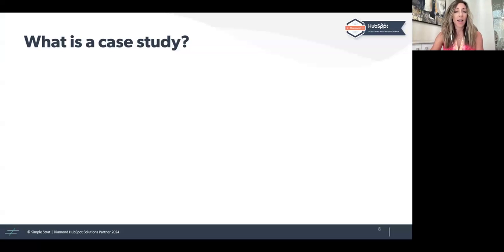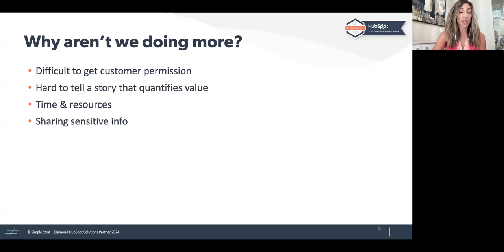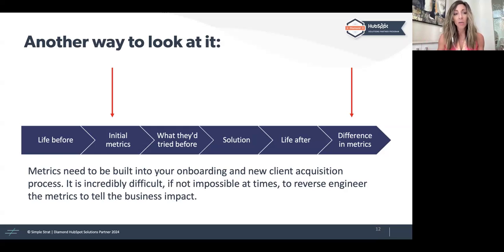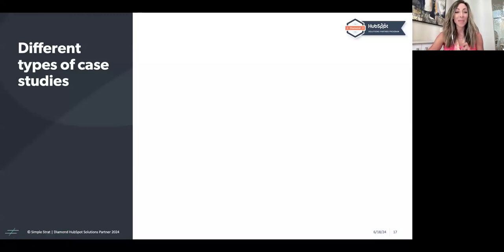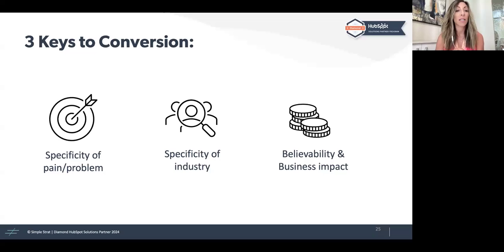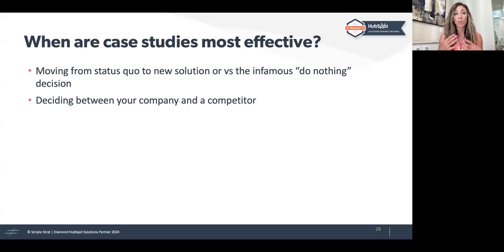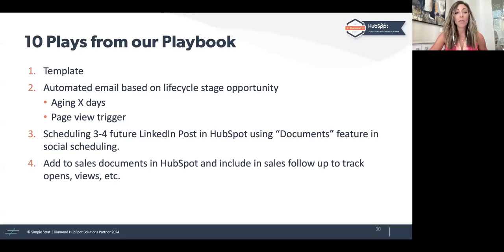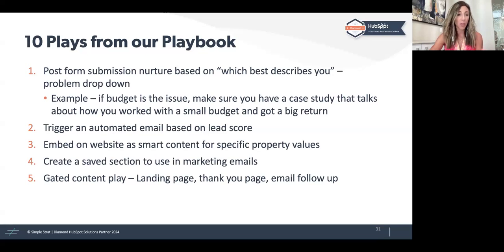Master Class on Building B2B Case Studies That Convert (Full Webinar)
In a market where every solution claims to be the best, why should a buyer choose you? Learn how to build a powerful case study and how to put it to work in HubSpot. Get more tips like this on our weekly newsletter

Enter the role of an effective case study – one that cuts through the noise and reassures your potential customer that you can deliver and solve their problem. Unfortunately, not all case studies are created equal. What separates those that convert from those that don’t?

In this virtual session, we’ll explore how to put case studies to work and drive better results, including:
- Key Elements Every Case Study Must Have: Learn what information captures the attention of B2B buyers and compels them to take action.
- Types of Case Studies: Explore various formats from traditional narratives to data-driven deep dives and when to use each, plus how video fits in.
- Common Pitfalls to Avoid: Steer clear of common mistakes that could undermine the effectiveness of your case studies.
- Real-world Examples: See real examples and ideas you could use to drive sales and improve customer engagement.

This session is ideal for marketing and sales leaders in B2B sectors who are looking to leverage case studies as a crucial part of their sales strategy.